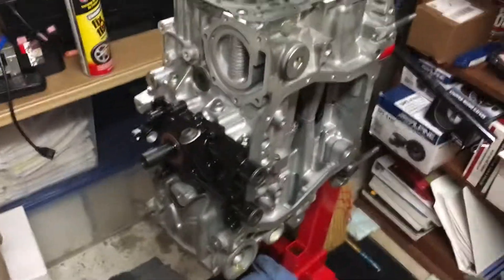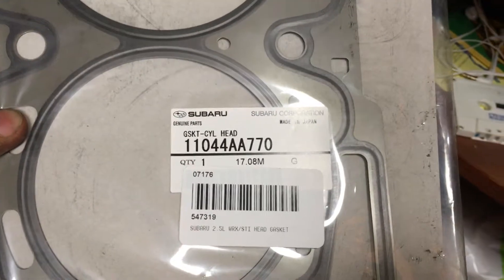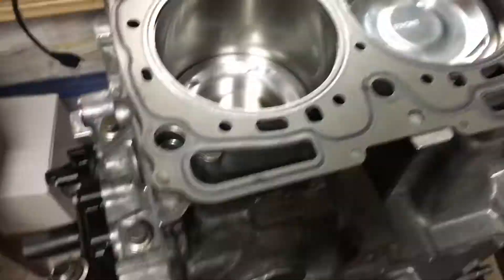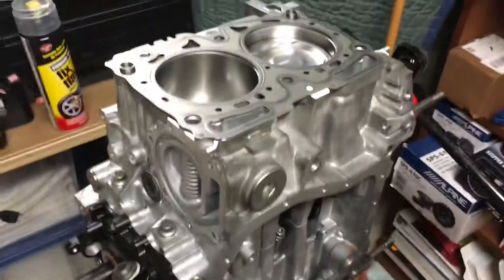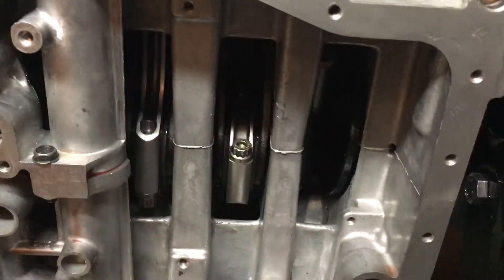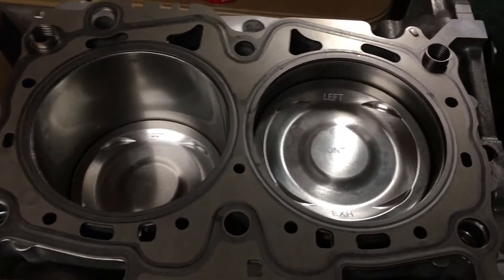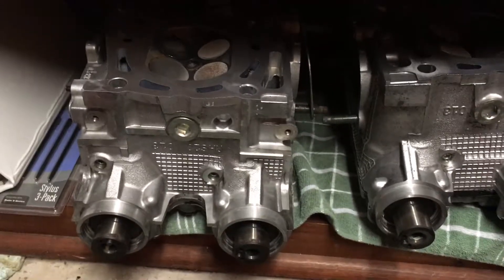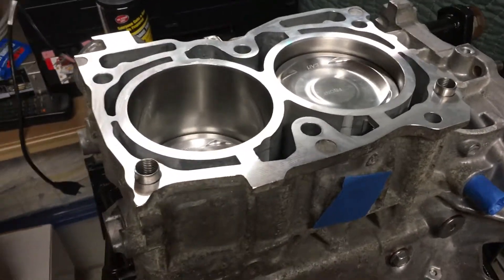Do OEM STI Headgaskets work on overbored cylinders? EJ257 Hybrid Build Vid #1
I could not find good information on the diameter of a OEM STI headgasket so i decided to order one and see for myself!

Build list:
- 2009 EJ257B Shortblock
- OEM Crank
- King bearings
- Manley T-Tuff Rods
- EJ Forged Pistons
- OEM Heahgaskets
- 2.0L Heads
- BC Stage 2 272 Cams
- Titanin retailers
- Springs
- Stainless STD valves